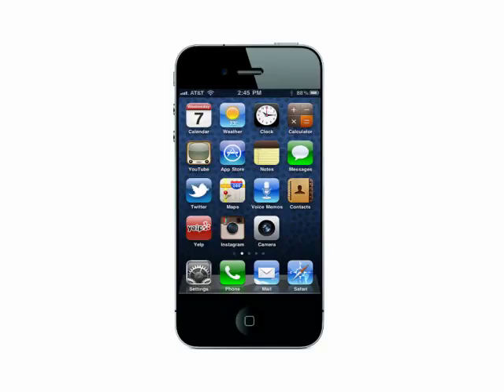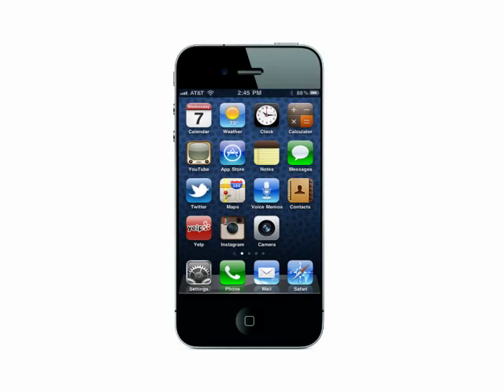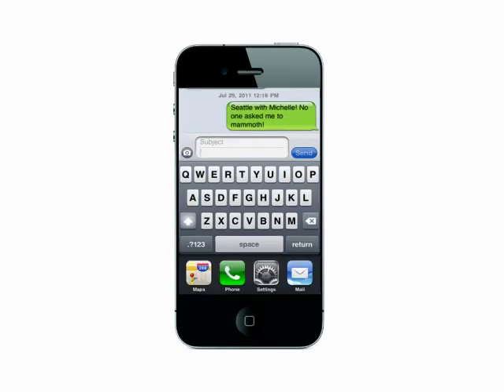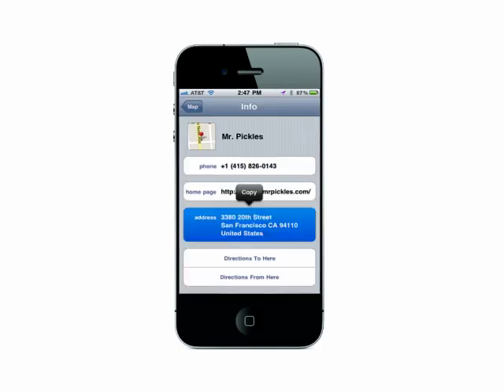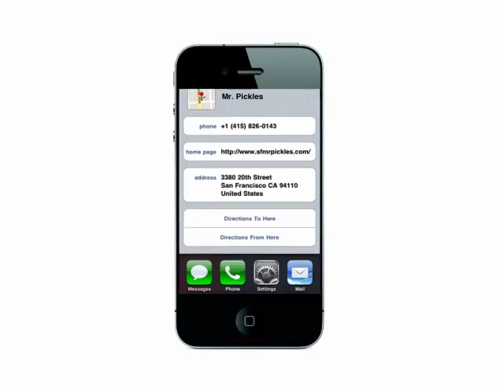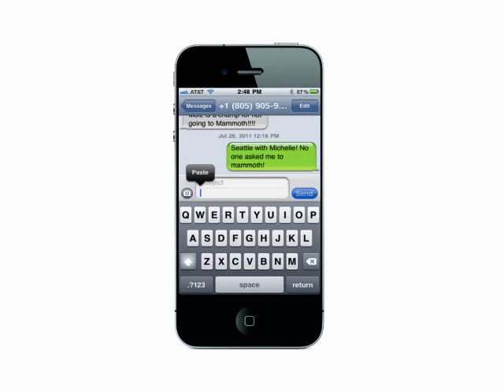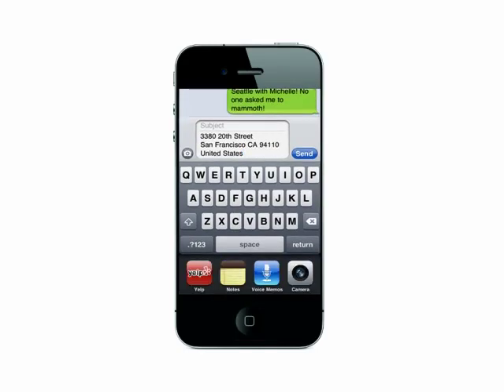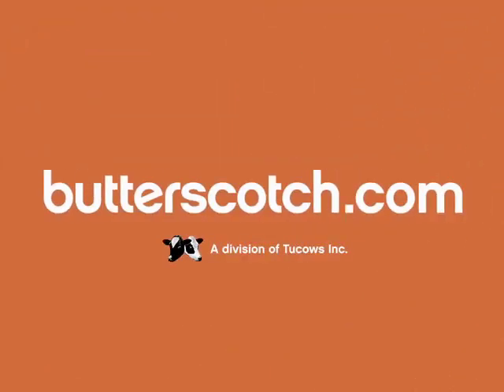Multitasking on your iPhone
We'll show you how to multitask on an iPhone. This feature can prove extremely useful to those who need to access multiple applications at the same time and need to transfer information from one to the other. It's all very intuitive and easy-to-use @ butterscotch.com